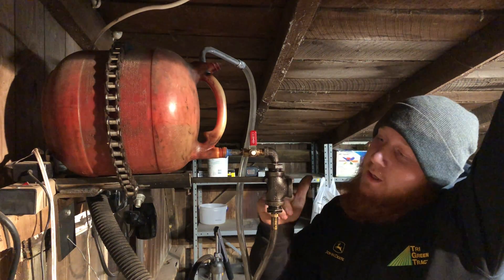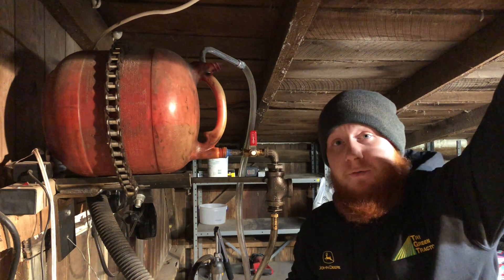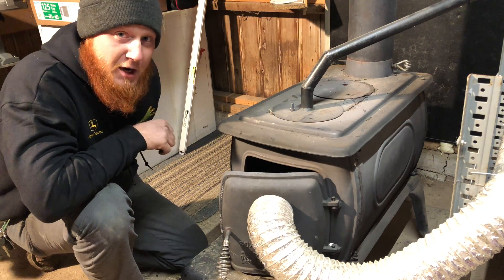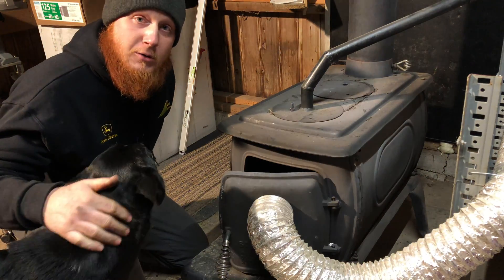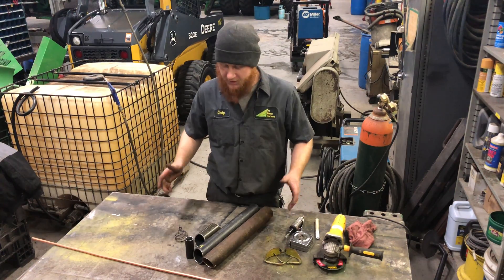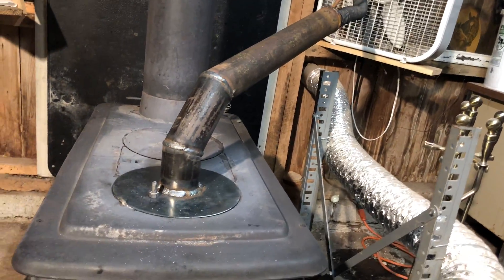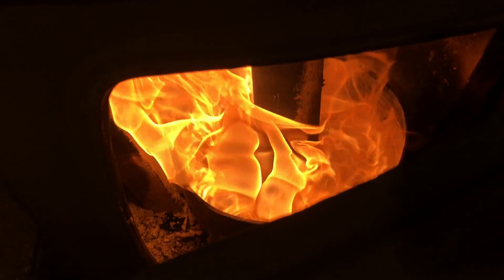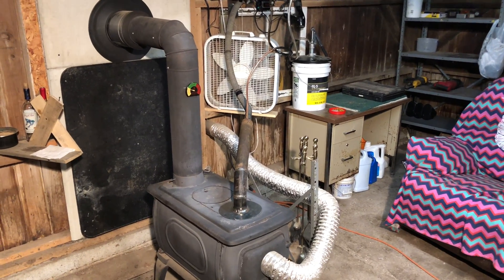Oil Burner Revised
Built a larger air pipe to lower air velocity to maintain a more complete burn with less oil.